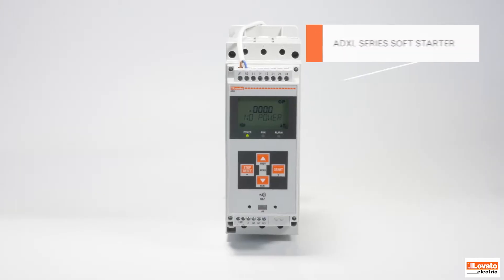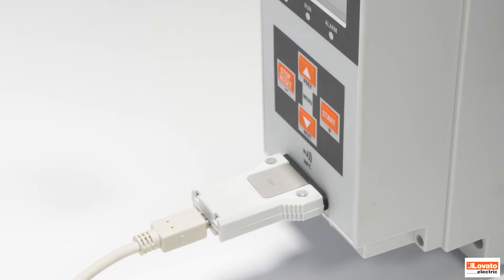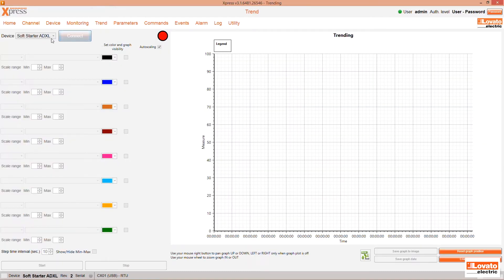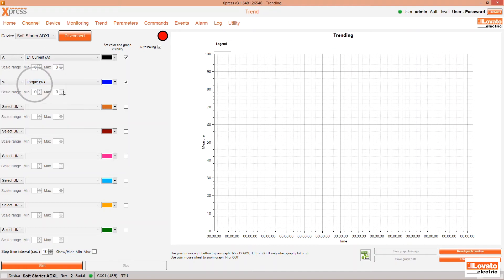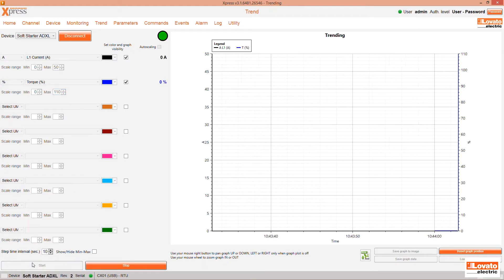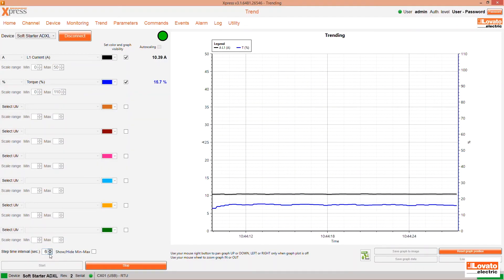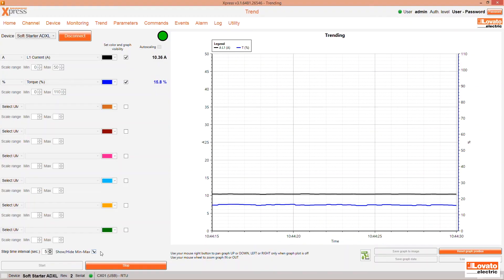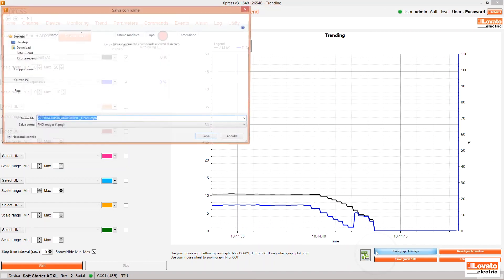4. How to use trends - Xpress Software | LOVATO Electric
Check the progress of your LOVATO Electric devices in real time with Xpress using the Trend function. Let's see how.